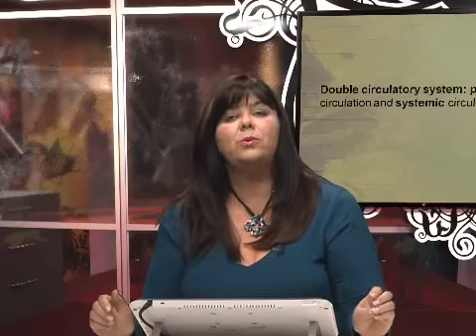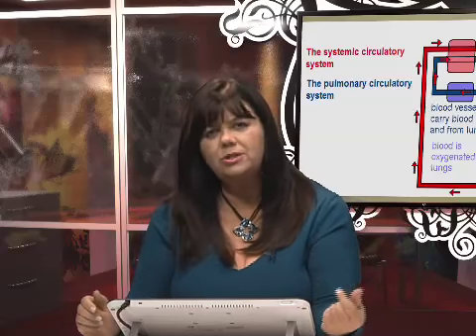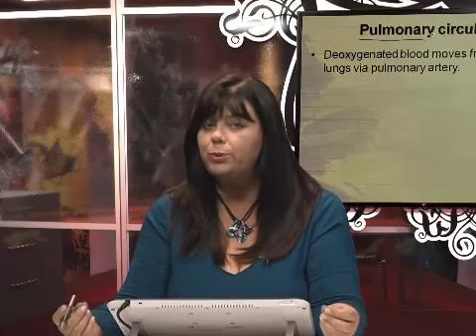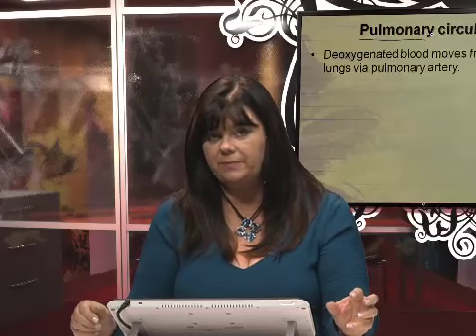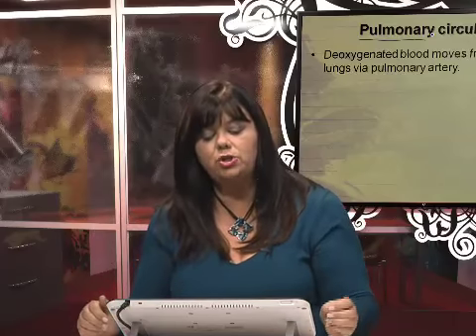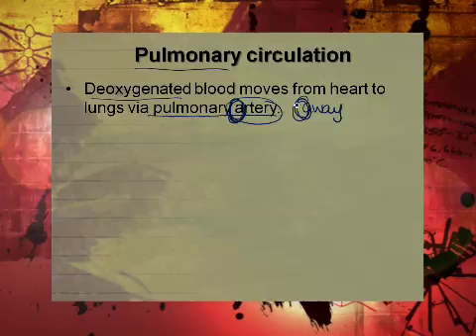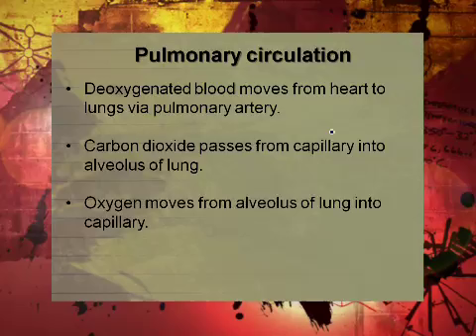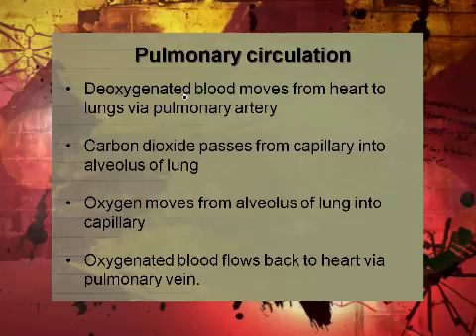LS Lesson 21 Segment 1